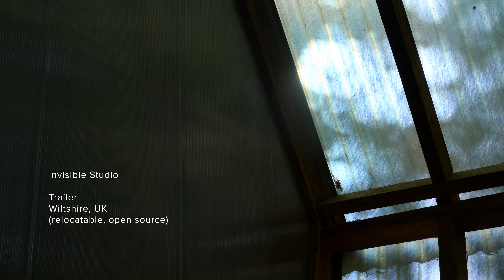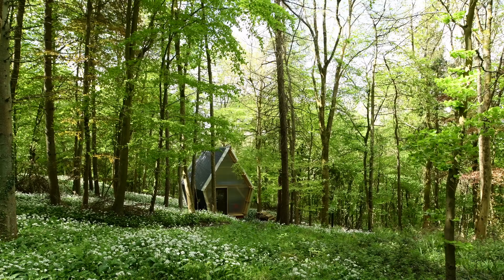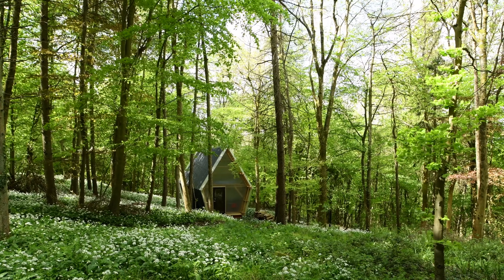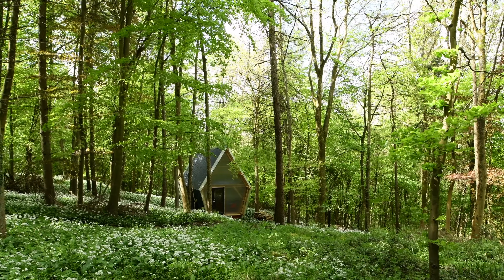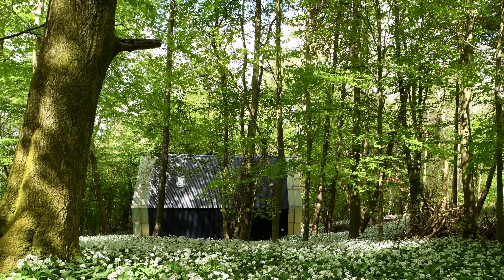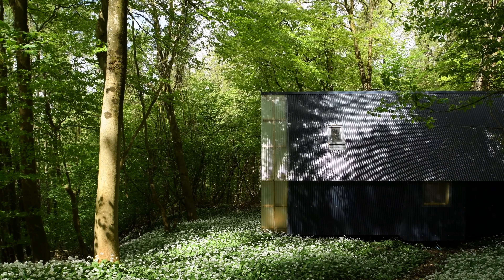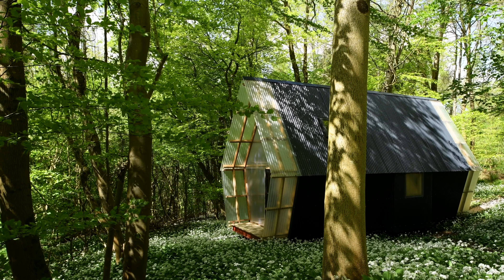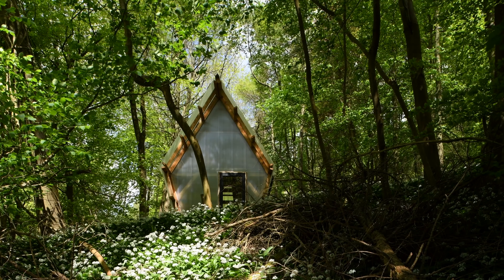Invisible Studio's Trailer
A self built prototype relocatable £20K house, constructed from materials sourced from construction waste and locally grown unseasoned timber. This building is designed to be able to be legally transported on a public highway and used as permanent or temporary accommodation. Film by Jim Stephenson.